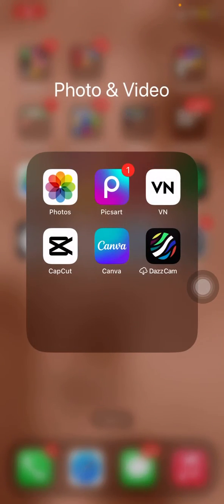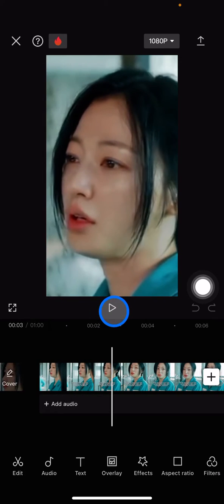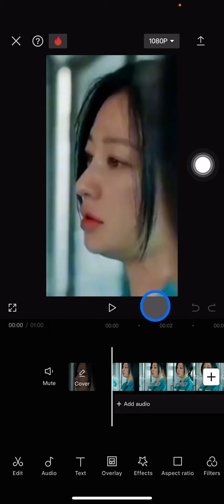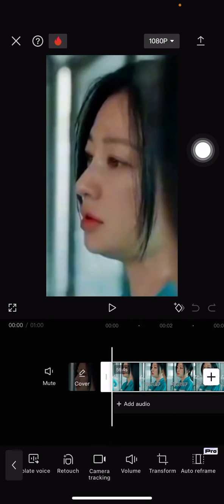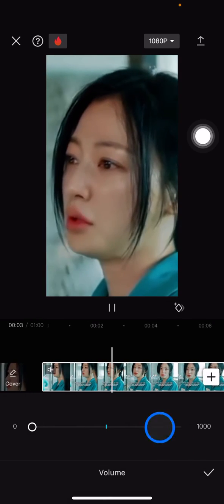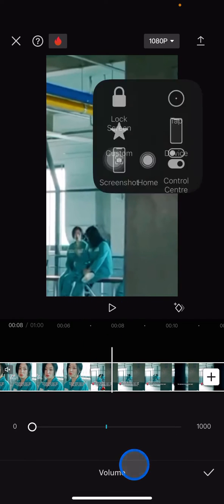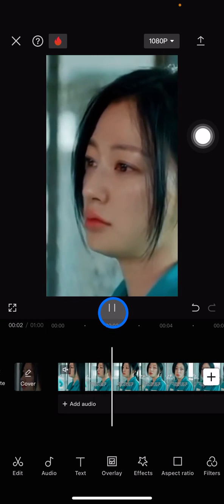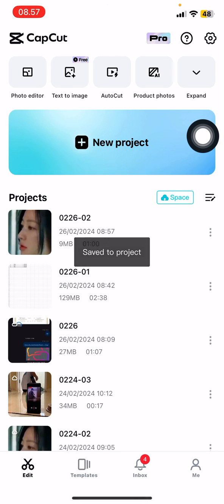AVOID THE COPYRIGHT OF YOUR VIDEO! How do I remove the audio from a video in CapCut? a Tutorial!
Working a video or audio that contains a music sometimes can be tricky. Some audio may have a copyright license. You must be aware about the audio since almost all musics have their lisence so you need the permission in using the audio. You can avoid the copyright by remove the music and use you rown audio. Here is the way to remove audio on Capcut.